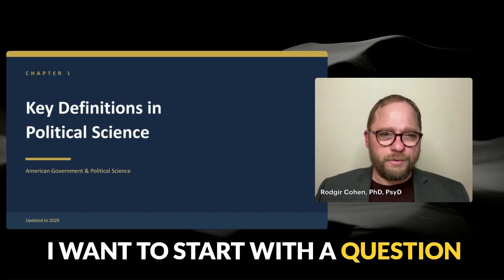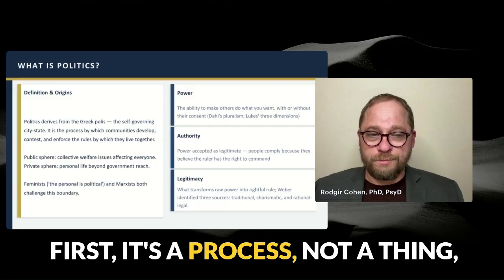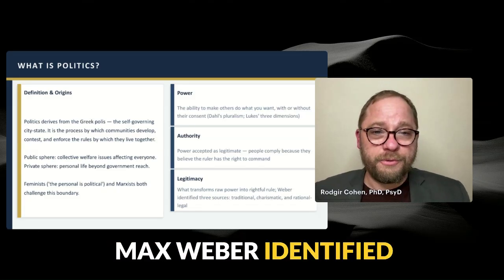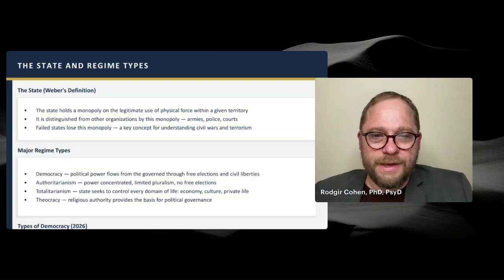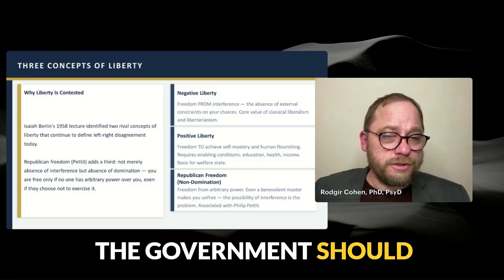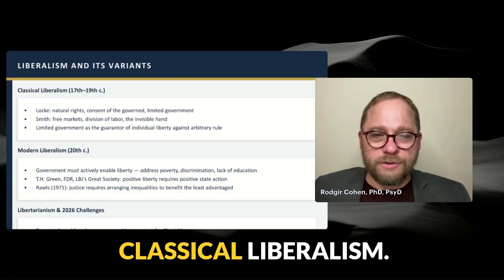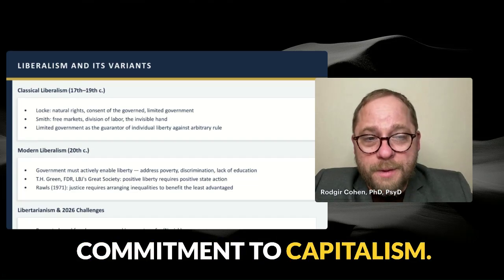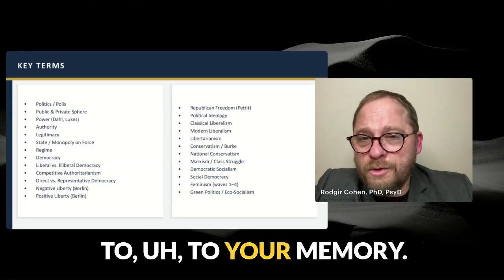Politics, Power, Liberty & Ideologies — Everything You Need to Know | American Gov (Ch. 1)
What is politics? What is power? What does freedom actually mean? In this full Chapter 1 lecture of American Government and Politics, we build the foundational vocabulary of political science — the toolkit you'll need to understand everything from elections and Congress to the rise of populism and the regulation of artificial intelligence in 2026.

This is a complete chapter lecture, combining all five sections (1.1 through 1.5) into a single comprehensive walkthrough. Whether you're a student in an Introduction to American Government course, a homeschool learner, a self-studier preparing for the AP U.S. Government exam, or just a citizen trying to make sense of a turbulent political moment, this lecture gives you the foundational concepts that political scientists actually use.

We start with Max Weber's classic definition of the State and his three sources of legitimacy — traditional, charismatic, and legal-rational authority. We work through the four main types of political regimes and the difference between liberal and illiberal democracy, including the global democratic backsliding documented by V-Dem, Freedom House, and scholars like Steven Levitsky and Lucan Way.

Then we tackle political power itself, walking through the three faces of power developed by Robert Dahl, Bachrach and Baratz, and Steven Lukes — plus Michel Foucault's deeper challenge to the whole framework. We connect this to the 2026 reality of digital platforms like Meta, X, YouTube, and TikTok as agenda-setting power actors, and look at social movement theory from Tarrow and Tilly.

Liberty gets its own deep dive: Isaiah Berlin's distinction between negative and positive liberty, Mill's harm principle, and the republican conception of liberty as non-domination developed by Philip Pettit. We close that section with what surveillance capitalism, predictive AI, and the EU's 2024 AI Act mean for all three frameworks.

The longest section covers political ideologies — liberalism (classical, social, and libertarian variants from Locke and Smith through Rawls and Nozick), conservatism (Burke, fusionism, and the rise of national conservatism associated with Hazony, Vance, and Hawley), socialism (Marx and Engels through eco-socialism and the Green New Deal), feminism in its four waves including Crenshaw's intersectionality, and green political thought from Die Grünen through the Paris Agreement.

Finally, we look at the discipline of political science itself — its five major subfields, its quantitative, qualitative, and formal-modeling methods, and the ways artificial intelligence is reshaping both the subject matter and the methods of the field in 2026.

• Define politics, the State, and the political regime
• Distinguish power from authority
• Apply Weber's three types of political legitimacy
• Identify the major regime types and forms of democracy
• Compare the three faces of power (Dahl, Bachrach and Baratz, Lukes) and Foucault's alternative
• Explain Berlin's negative and positive liberty, and Pettit's non-domination
• Distinguish the major ideological traditions — liberalism, conservatism, socialism, feminism, green
• Recognize how each of these concepts is being reshaped in the conditions

📚 Textbook: American Government and Politics (Humanities Academic Publishers, 2026)